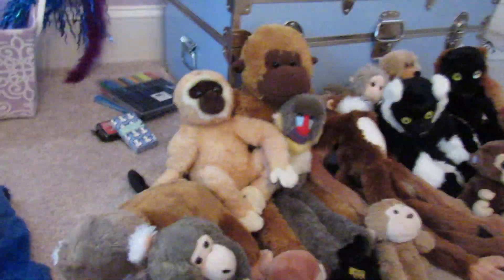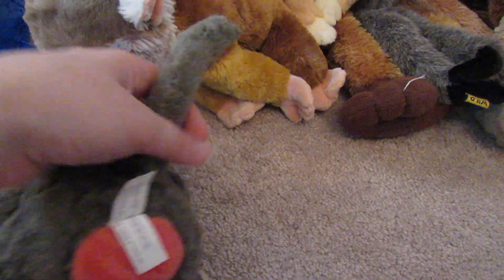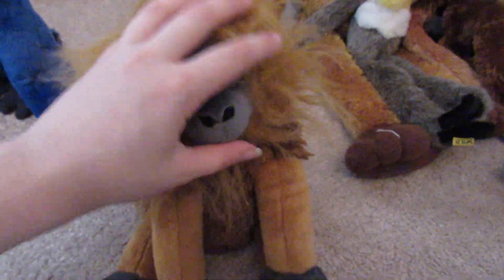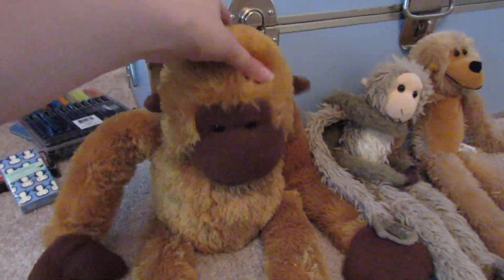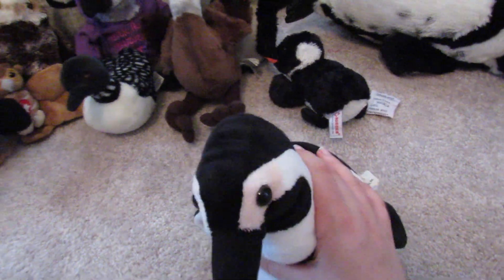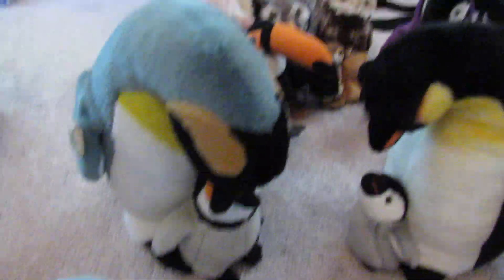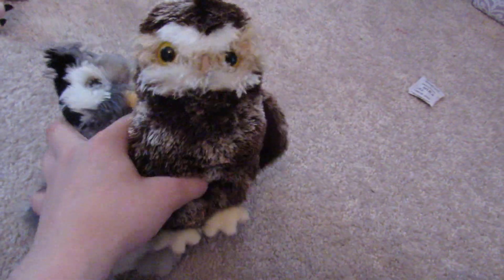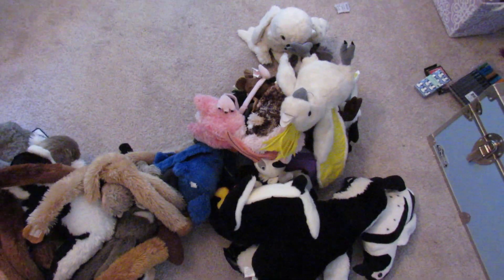HUGE stuffed Animal collection-part 4-Primates and Birds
Part 4 of my huge stuffed animal collection! Primates and Birds this time!
Primates names in no order
Momo Capuchin Monkey TY
Bongo Monkey TY
Coconut Monkey Beanie Boo
Bobo Monkey Manhattan Toy Company
Hope Black and White Lemur
Faith Red Ruffed Lemur
Harry Golden Lion Tamerian Cuddlekins
Kelly Gibbon Aurora
Dorothy Spider Monkey Hanging
Dawn Velcro Grey Monkey
Bart Grey velcro Monkey Fiesta
Hector Baboon Wild Republic
Rafiki Mandrill Velcro
Siamon  Arcade velcro monkey
Tabitha Squirrel Monkey Cuddlekins
Franklin Big Velcro Monkey

Bird names in no order:
Jewl Blue Macaw
Smokey Grey Douglas Owl
Alice Little Brown Chick
Ozzie Brown Douglas Owl
Sage Snowy Owl Cuddlekins
Jimmy Cockatoo Cuddlekins
Gloria Big African Penguin
Mumble Wildlife Artist African Penguin
Nola Emperor Penguin w/Baby Wild Republic
Lucille Smaller Emperor Penguin w/Baby Wild Republic
Harmony Baby Penguin w/Shirt
Juniper standing Emperor Penguin Aururoa
Pluto Lying down Penguin Aururoa
Melody Musical Loon
Pinky Flamingo
Melvin Pelican Wildlife Artist
Griffon Magnectic Owl
Taco Toco Toucan Cuddlekins Mini